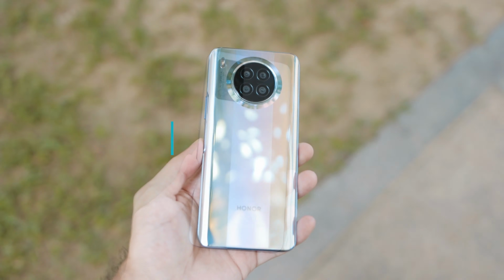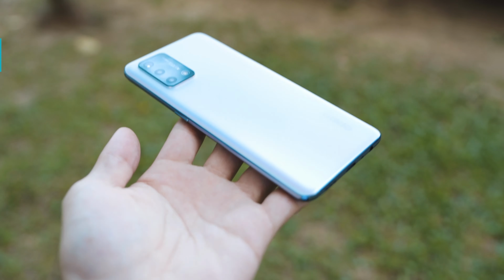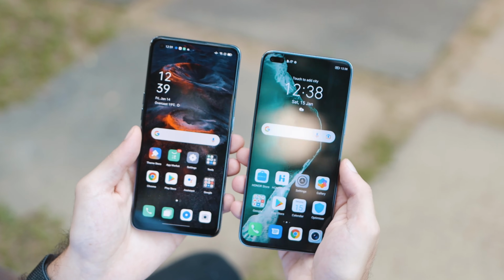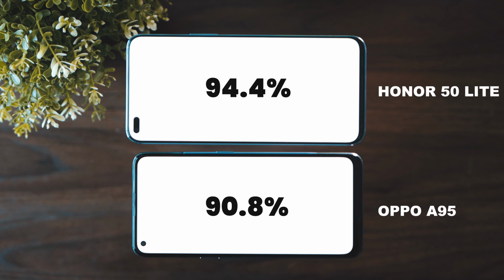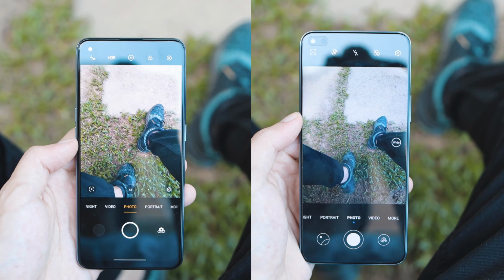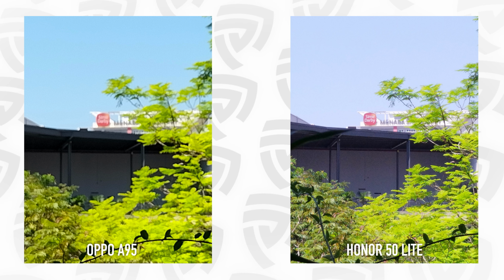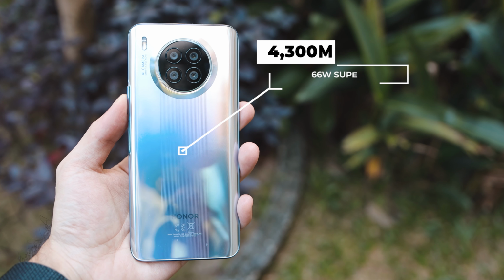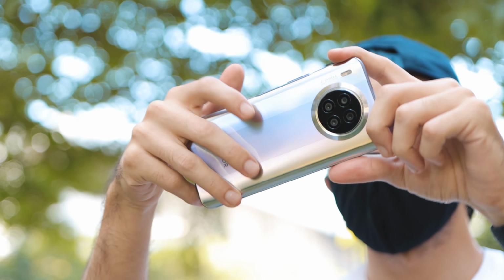HONOR 50 Lite VS OPPO A95 - Battle of the Budget Phones!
Learn the full workflow behind this video in Pocket Cinematic, our phone filmmaking course
Get Kodak Dusk, the exact LUT we grade every video

Today's we're comparing two of the more popular budget phones on the market - The HONOR 50 Lite VS OPPO A95!

Both of these are really good given their price point, but which one comes out on top? Watch to find out!

Time Jumps -
0:00 - Introduction
0:22 - Build Quality, Design & Weight
1:22 - Display (LCD, AMOLED, Screen-To-Body, Eye Protection)
2:55 - Camera (64MP Quad VS 48MP Triple)
4:26 - Performance
4:48 - Battery Performance (66W VS 33W)
5:36 - Final Thoughts

Check us out!